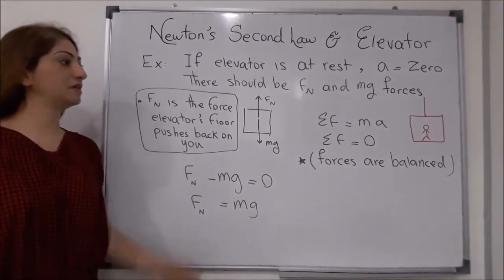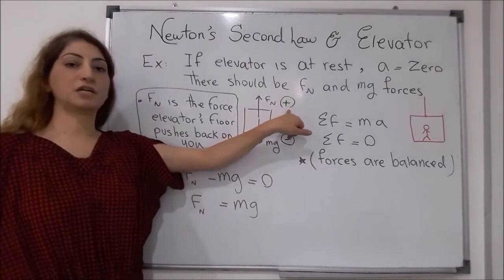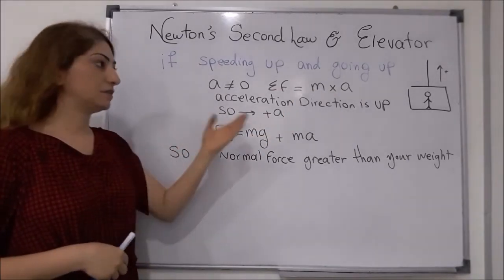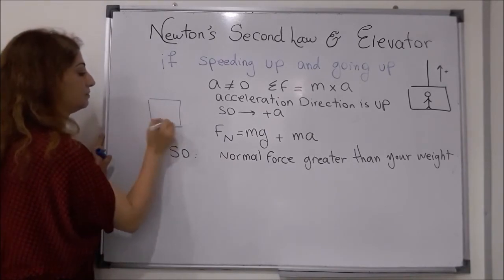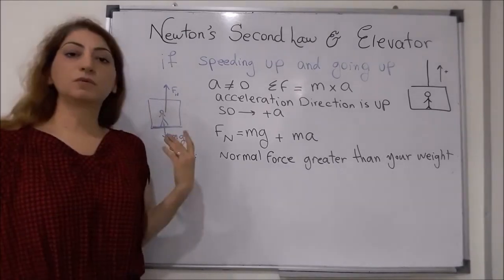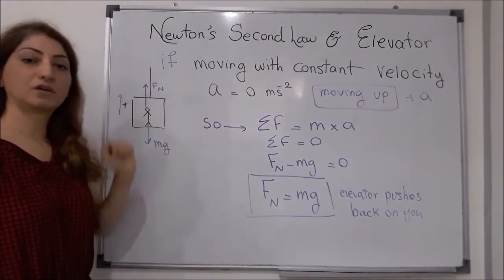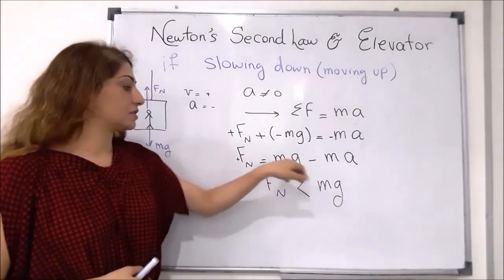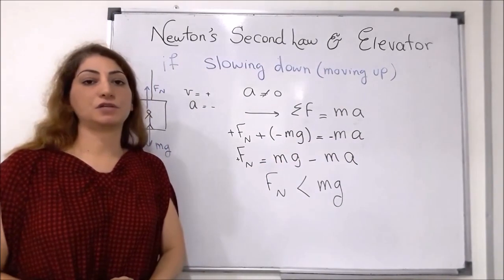Physics A to Z- 15 newtons second law and elevator